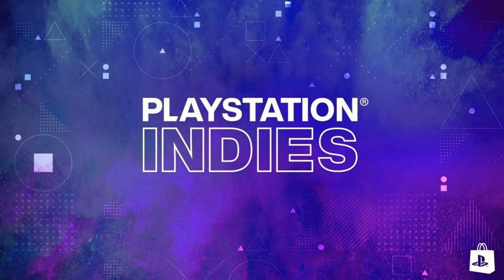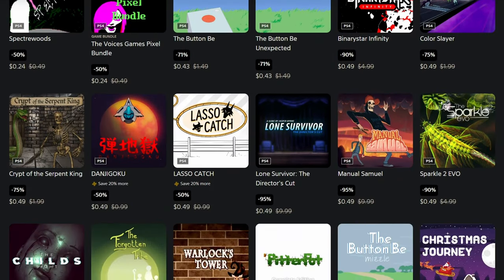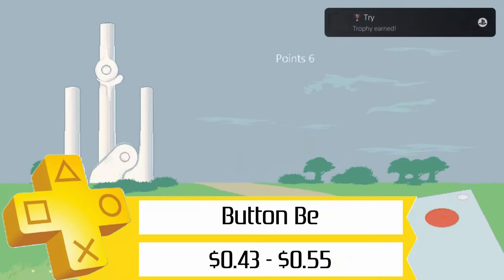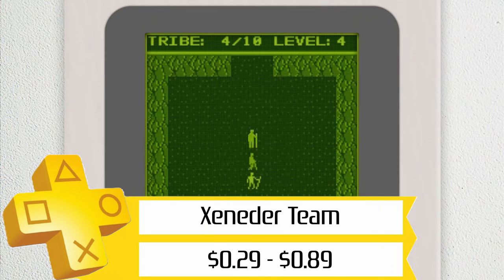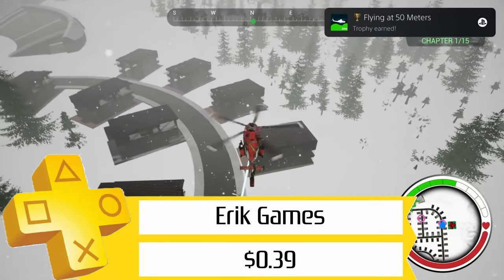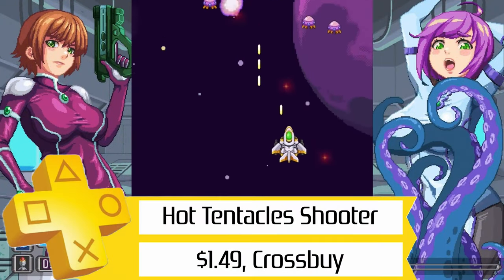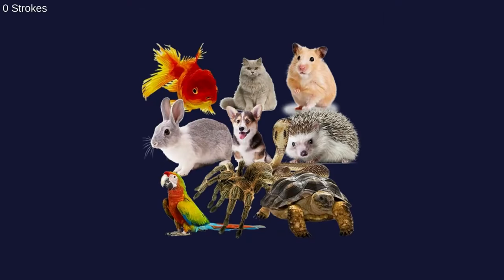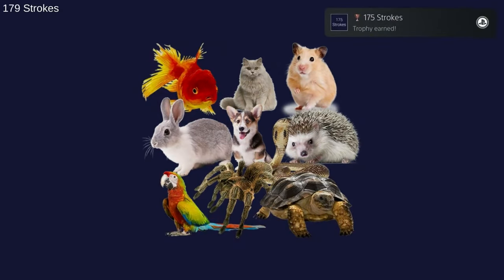Get 20 Platinums for Only $10! Playstation Indies Sale May 2024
Here's a list of 20 easy, cheap, fast platinums on sale right now in the Playstation Indies Sale May 2024 on the Playstation store - you can grab 20 games for just $10!